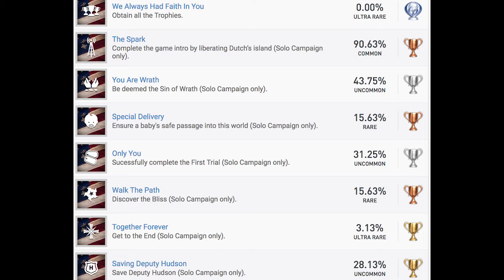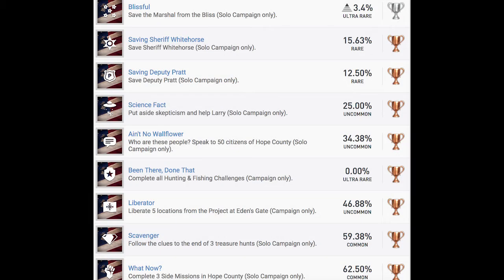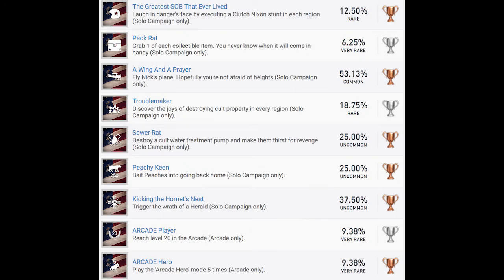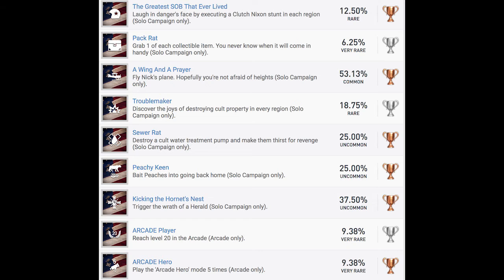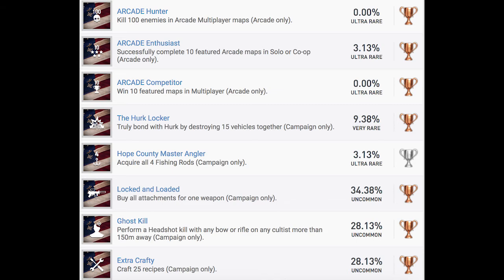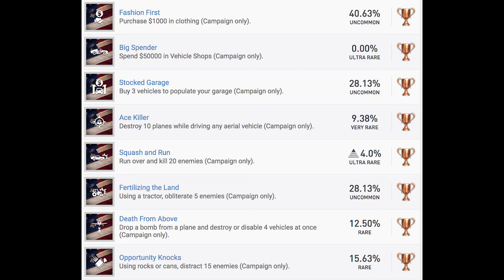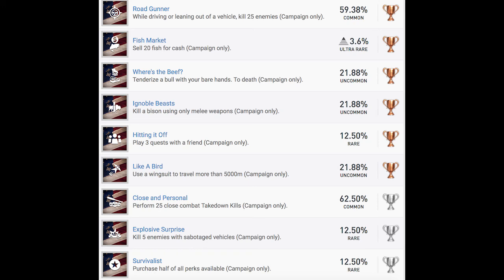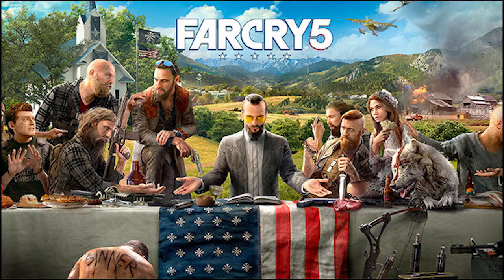Far Cry 5 Trophy List Analysis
My review of the trophy list for Far Cry 5, one of my most anticipated games of the year so far with a seemingly easy trophy list!